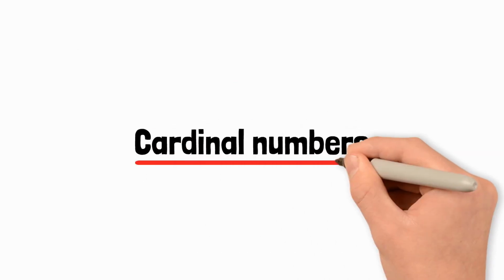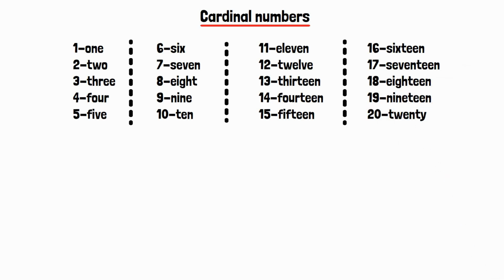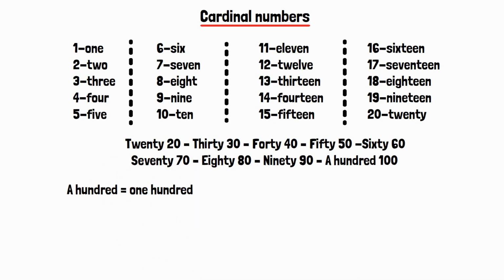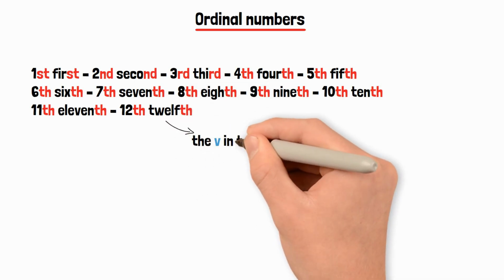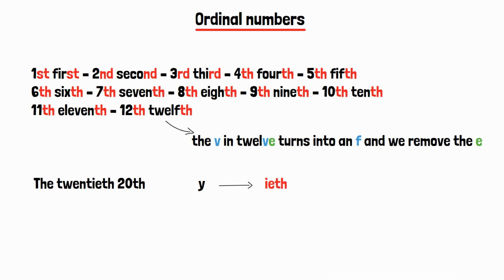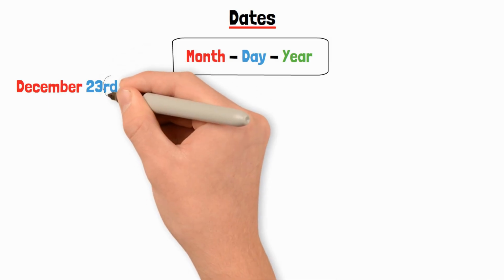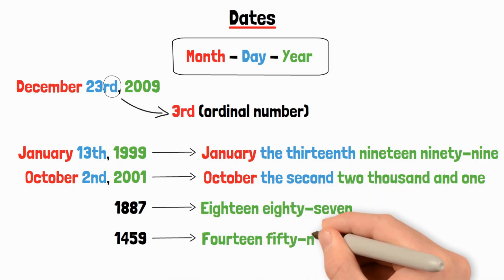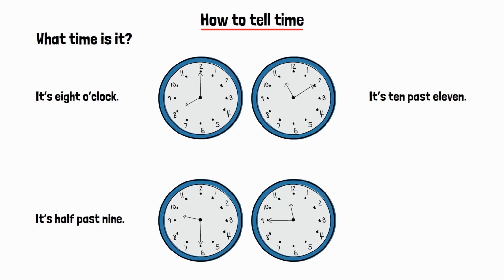How To Say The Time, Numbers, Dates in English - English Writing For Beginners 2022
An important part of studying English is to learn how to say, write and understand numbers and dates. So let’s look at the different things you need to know to help you get ready to use numbers, dates and time in English!

When we say dates in English we use ordinal numbers. So for 1 January, we don’t say the cardinal number ‘one’ but we say ‘first’. And we say ‘the’ before the number followed by ‘of’. For example,

It’s the first of January.

It’s also possible to invert the month and day. For example,

It’s January first.

In this case you don’t need to say ‘the’ and ‘of’.